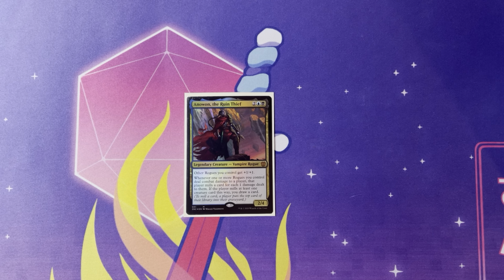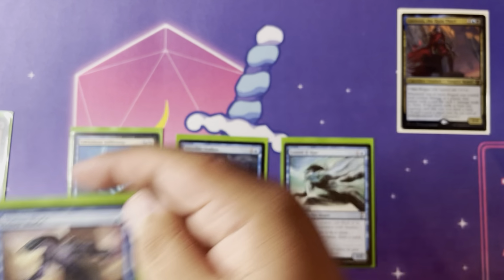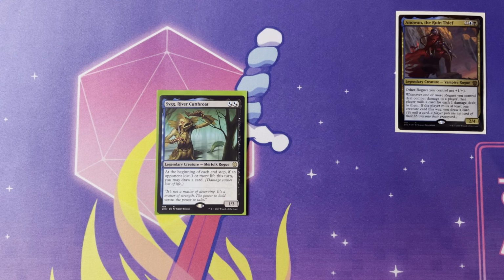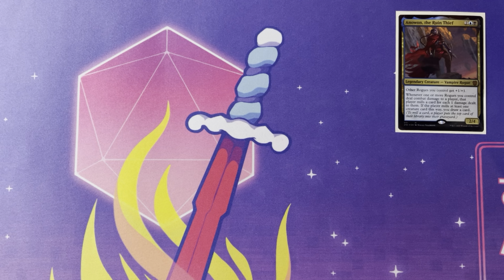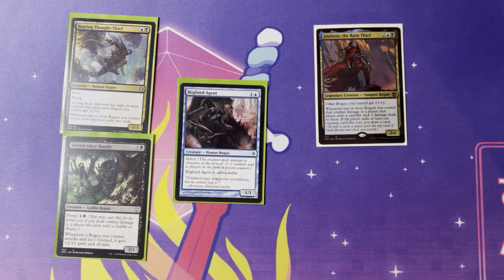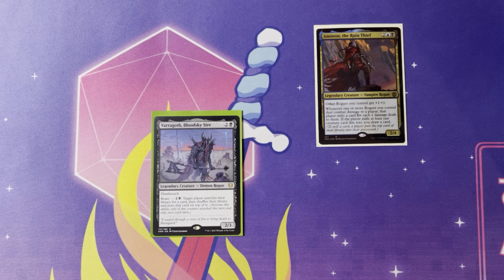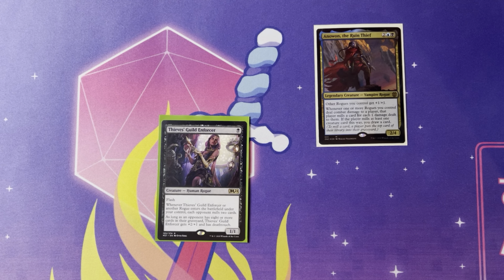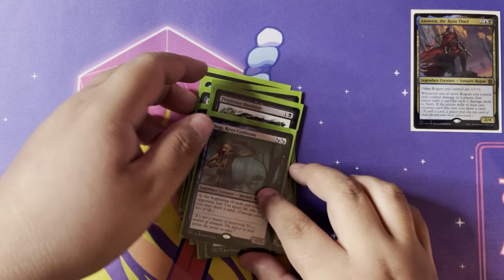Anowan the Ruin Thief | Top 10 cards in my EDH deck